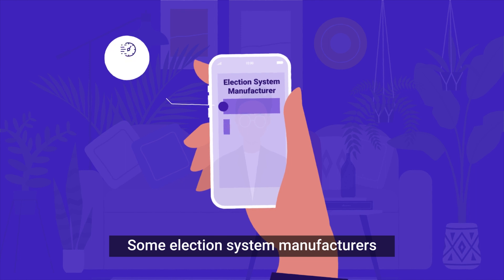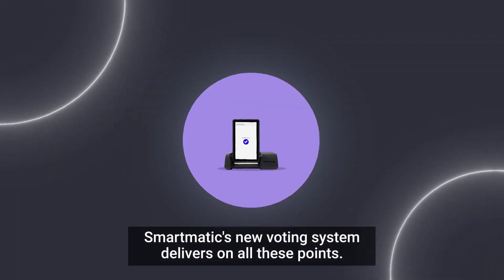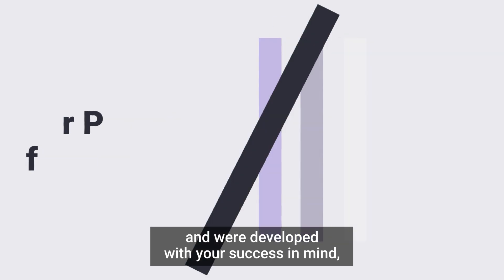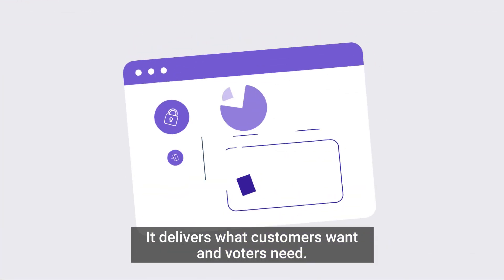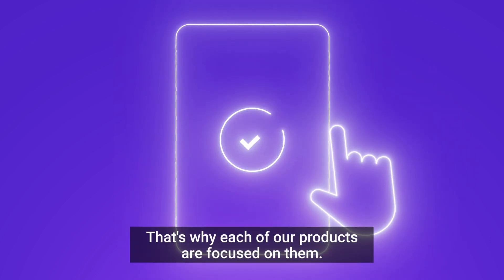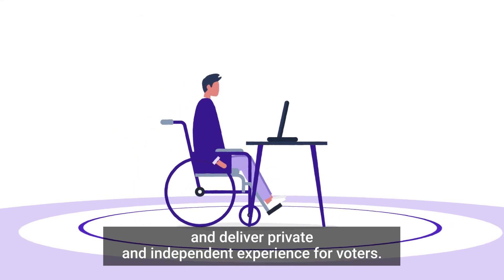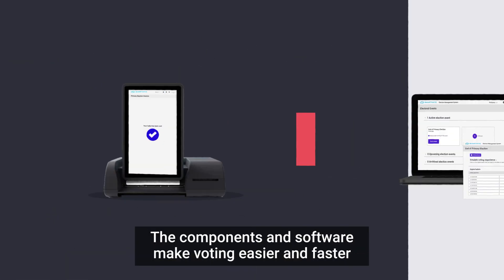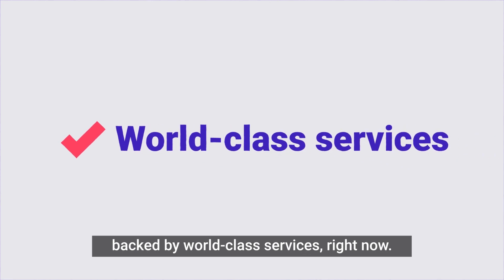Smartmatic’s Advanced Line of Election Technology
Meet Smartmatic’s new line of election technology built to next-level standards in security, accessibility and efficiency.

The line includes a ballot marking device (BMD), an optical ballot scanner for precincts (PCOS), an optical scanner for centralized counting facilities (CCOS), and Smartmatic’s Election Management System software (EMS), which helps officials streamline all aspects of election administration.

The components’ designs are based on four pillars:
• VVSG 2.0 compliance – meeting or exceeding all standards set the by the Election Assistance Committee (EAC), an US independent commission charged with helping conduct better elections.
• Cybersecurity – technology designed to be secure and securely integrate with election organizations’ legacy systems.
• User-centered design – intuitive operation for voters and election workers, so workers can operate them with minimal training.
• Private, independent voting – accessible for all voters, regardless of ability, so everyone participate equally in elections.